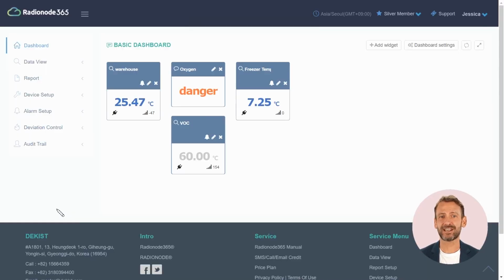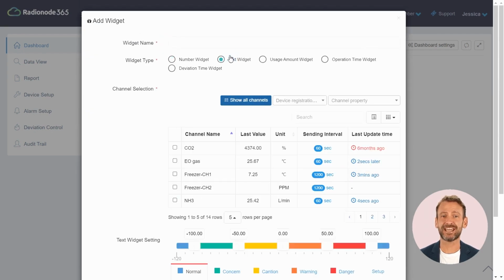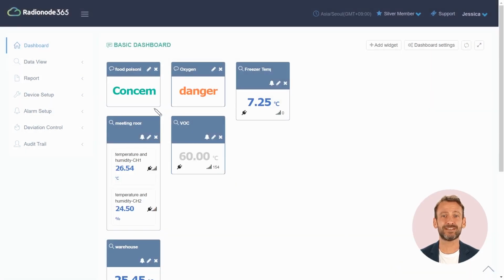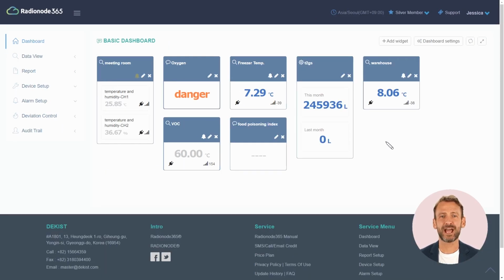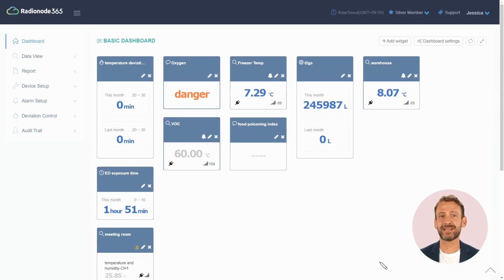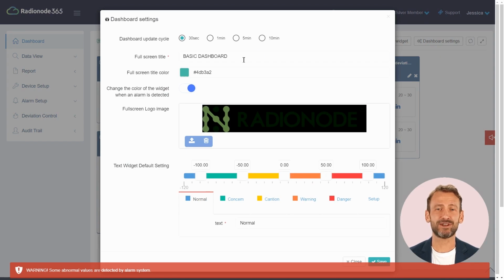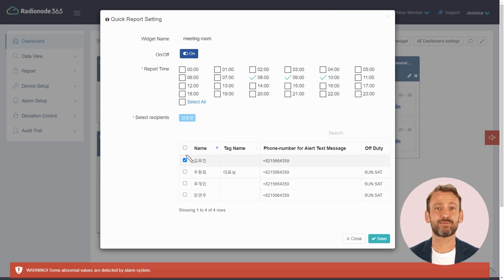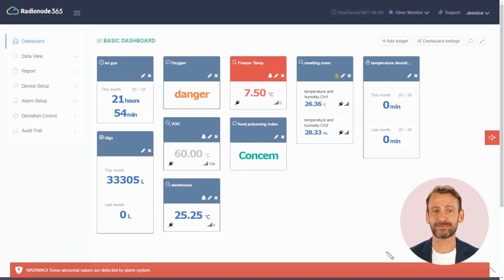3. How to use the dashboard of Radionode365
The dashboard is mainly used when showing on a large display device or when checking the current value in a mobile.

After completing the dashboard setting, you can use it as a status board as you can see in the picture.
You can also monitor the site in real time by connecting to a mobile device from your office.

So, would you like to set up the dashboard with me?

Click the '+Add Widget' button in the upper right corner to bring up the widget creation screen.
Enter a widget name and select the desired type from among 'Number Widget', 'Text', 'Usage amount', 'Operation Time', and 'Deviation Time'.

First of all, this time I'll do it with the ‘number widget’.
In the below, you will find channels that have already been registered.
Among these, select the channel you want to display on the dashboard.
You can select one channel or multiple channels you want to watch together.
When you press the save button, a number widget has been added that shows the sensor values directly on the dashboard, right?

This time, let's set up a text widget.
Click '+Add Widget' button, and select ‘Text Widget’ for the widget type.
Choose the desired channel, adjust the section value you want to set, and write a status message for each section. You can also set the color of the text you want.

Unlike the number widget, the sensor value is displayed as text.
This text widget lets you know the risk level right away, so you don't have to memorize which risk level this number belongs to.
Therefore, managers and executives can immediately know the status of the site.
→ The text shows that the door is open if it is open, closed if it is closed, or what state is today in the food poisoning monitoring.

This time we will add ‘Usage Amount Widget’.
Click ‘Usage Amount Widget’ and select the desired channel.
If you select either 'Today Usage' or 'This month Usage' and click 'Show yesterday' or 'Show last month' that appears below, you can see today's usage and yesterday's usage or this month's usage and last month's usage can be checked at a glance.
→ Check the real-time data on usage while comparing it with the past data.

Next, let's set up the operation time widget.
The operation time widget shows the total amount of time the data came within the range of operation.
Click the ‘+Add Widget’, set the widget name and choose the 'operation time widget'.
Set the desired range of operation and click on one EO gas channel.
And if you click Save after clicking ‘This month usage’, you will see how long data corresponding to 0 to 10 were detected in this channel this month.
→ Shows not only the gas exposure time, but also 'amount of wastewater discharged today’ and ‘amount of carbon dioxide emitted this month’.

Let's move on to the 'Deviation Time widget'.
Let’s click ‘+Add Widget’. Enter the widget name and select a channel. Also, after clicking on this month's usage, I'll also click on 'Show last month' and set the normal range.
Now, this month's deviant time and last month's deviant time come together.
→ Monitor the time exceeding the appropriate temperature or the cumulative monthly door opening time in the access control area.

Let's use the Deviation Time widget to monitor how thoroughly our assets are being managed.

You can check these widgets even when you log in with your mobile phone screen.

Let's go to the dashboard settings.
If you turn on 'Change the color of the widget when an alarm is detected', when the value is out of the specified value, you can hear and see that the dashboard sounds an alarm and the screen turns red. Let's turn on the settings and press save. You can see the screen turn red. Here you can set a screen title, logo image.

If you go back to the main dashboard screen, do you see the bell-shaped button on the widget? This bell button means quick report. The quick report function periodically reports the current value to the manager even if there is no deviation.

Let's move the mouse over the data part that is displayed in the widget.
It shows the channel name, last update time, battery status, network communication status and so on.
When the connection is lost, the data is grayed out, and in the event of deviation, the data is shown in red or another color.
And, through the icon at the bottom, you can find out power supply method, and communication method.

Finally, by clicking 'Dashboard Settings', you can change the dashboard update cycle to the desired period.

Now, you're done creating the dashboard at a glance.

Everyone, did you finish setting up the dashboard?
It's very easy, right?

Now, regardless of where you are, you can sit comfortably and check the site on your PC or cell phone.

Next time, I'll introduce you the data view function.